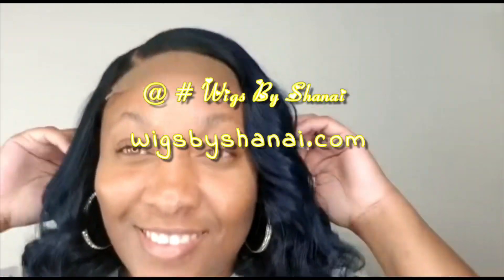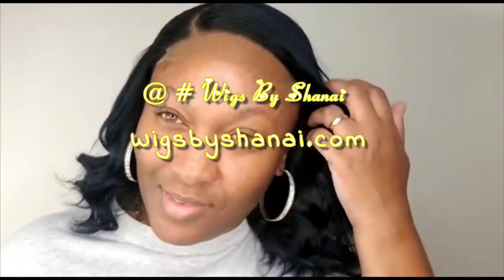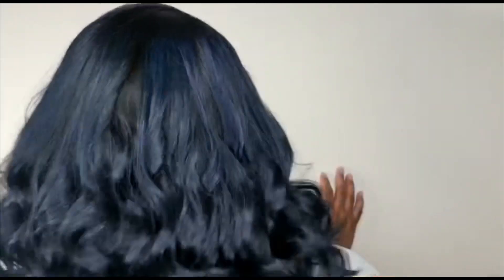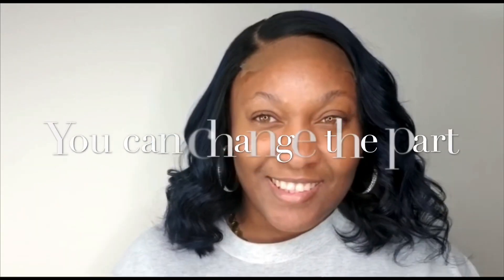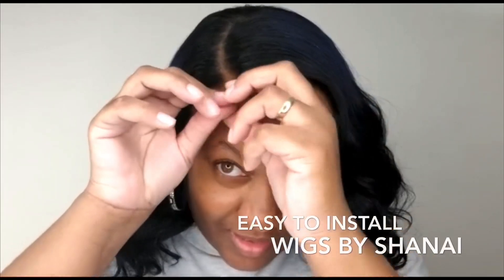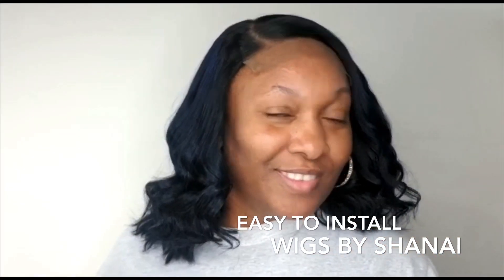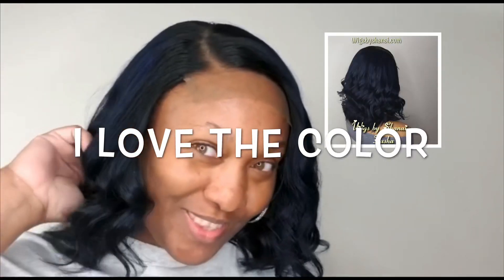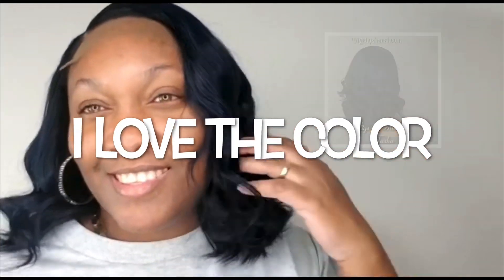Blue Bob Wig 5x5 Lace Closure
Made with Raw Hair